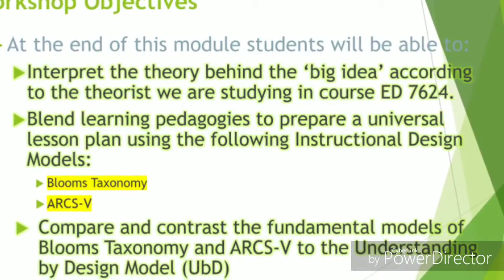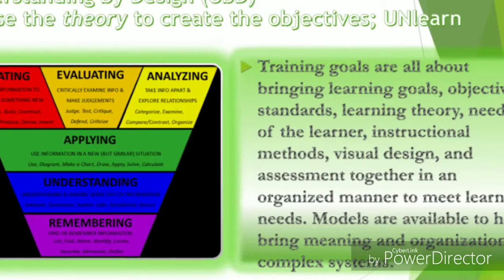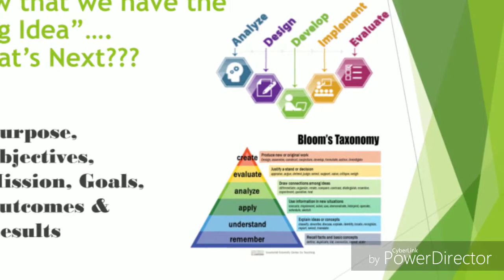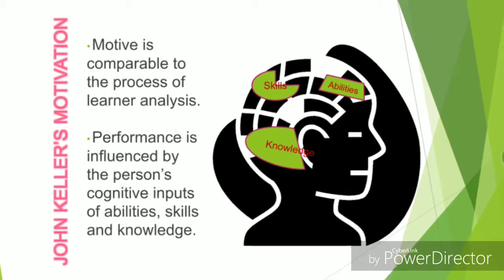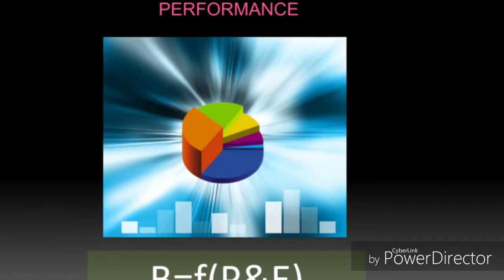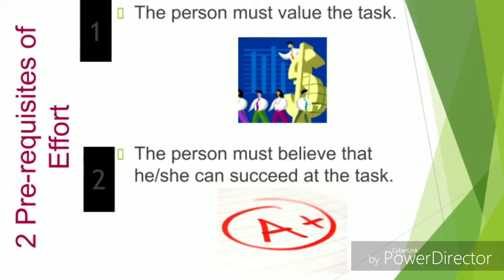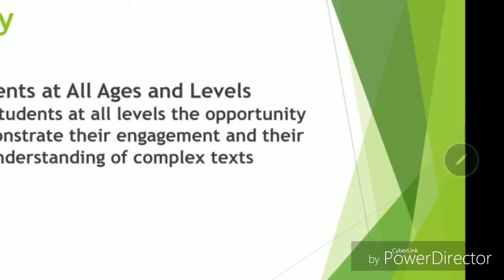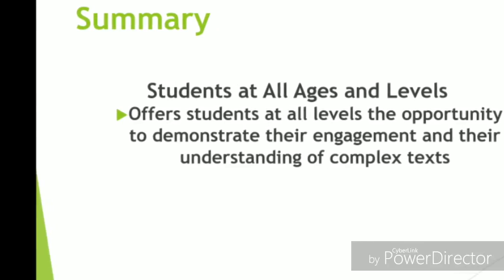What is Learning? A Fundamental Look into Instructional Design Models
Can learning be done through behavior transfers of information? This visual aid was created for a course entitled The Thoeries of Instructional Design to compare and contrast Bloom's Taxonomy to other ID Models.